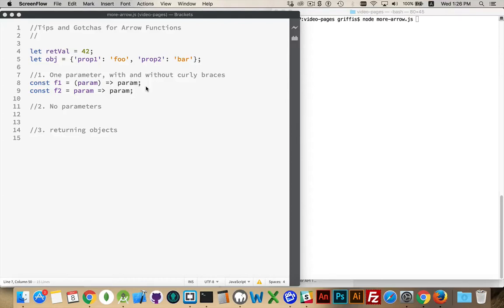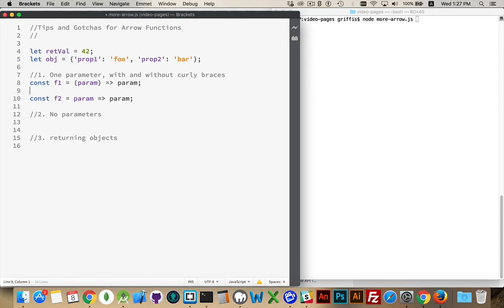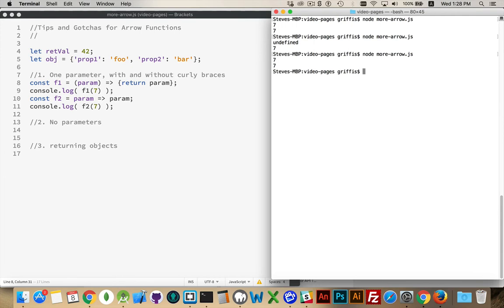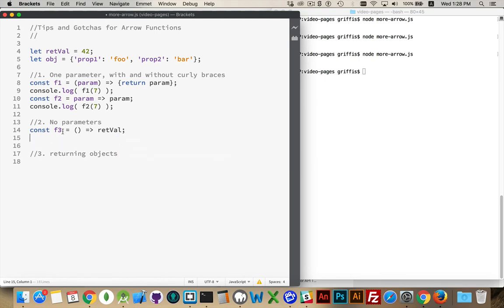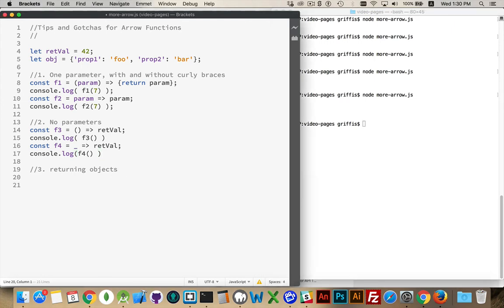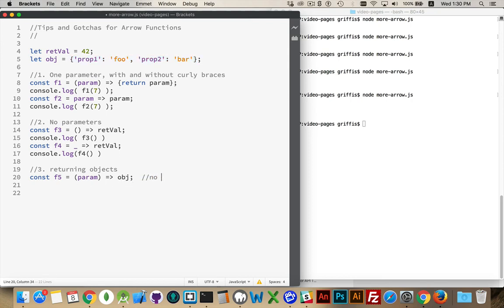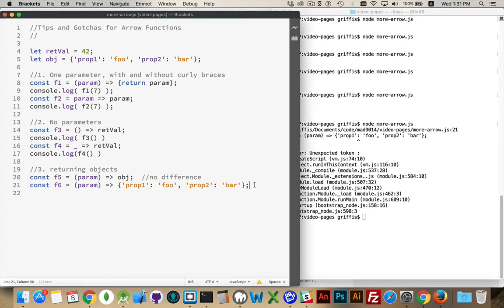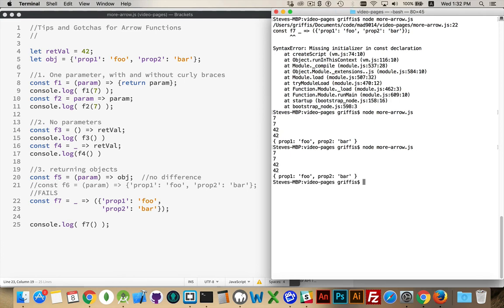Tips and Gotchas for ES6 Arrow Functions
Just some real world advice for using ES6 Arrow functions.